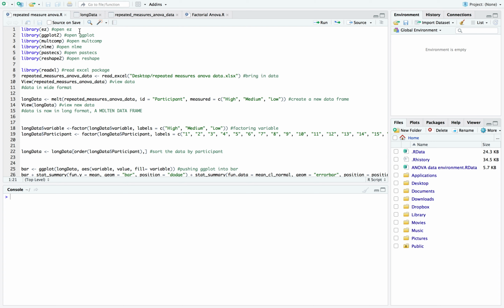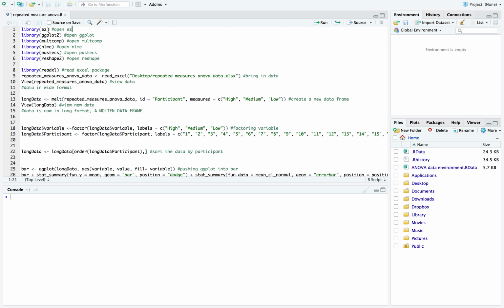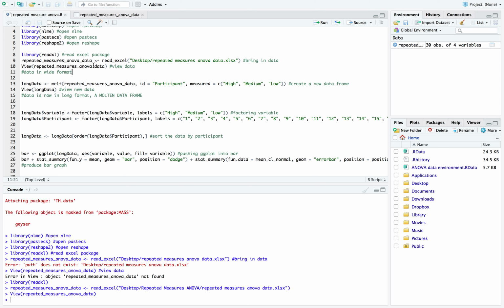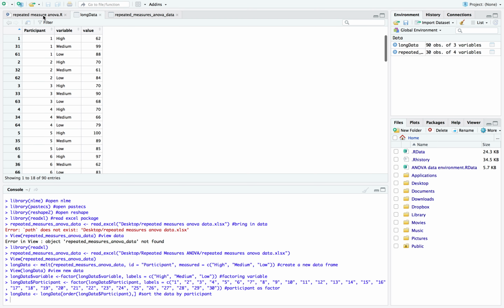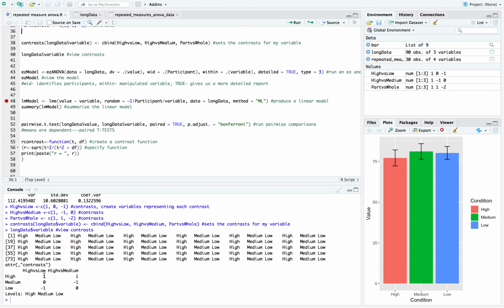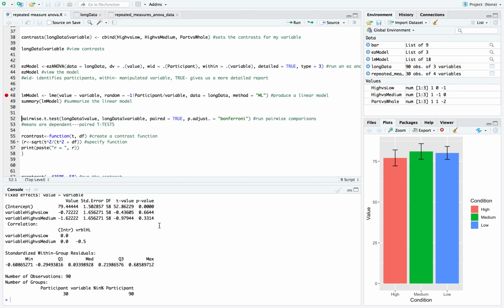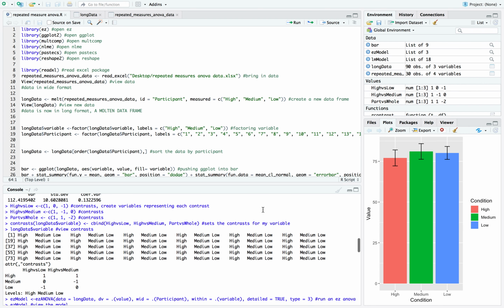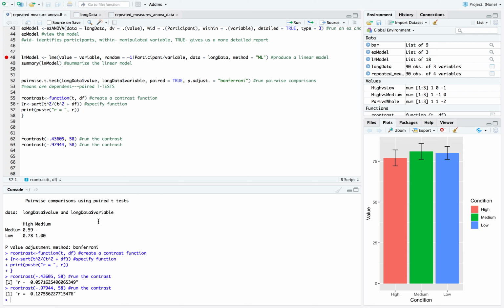Repeated Measures ANOVA